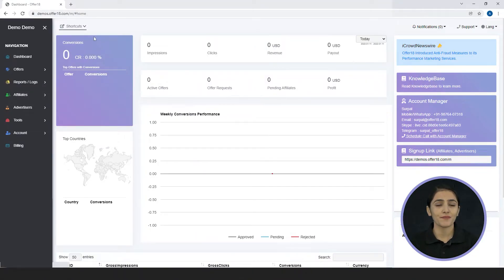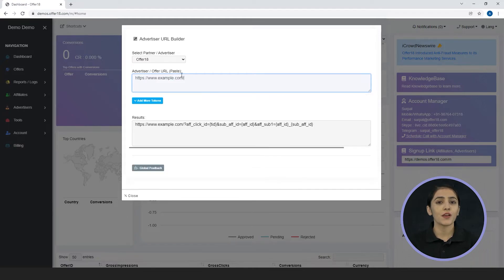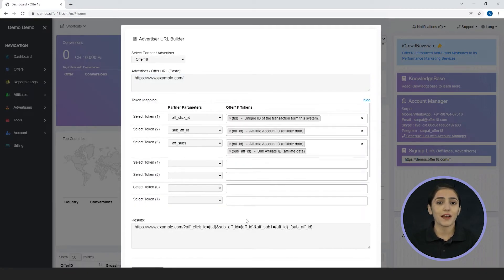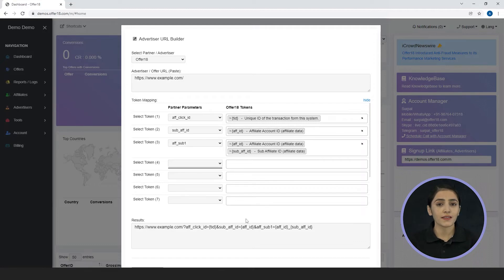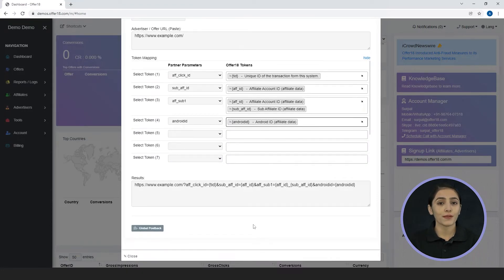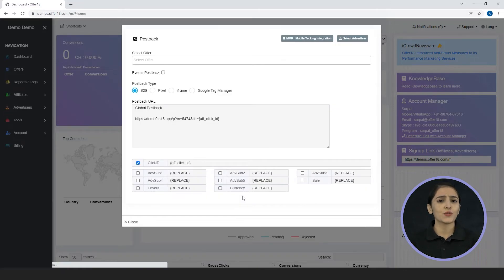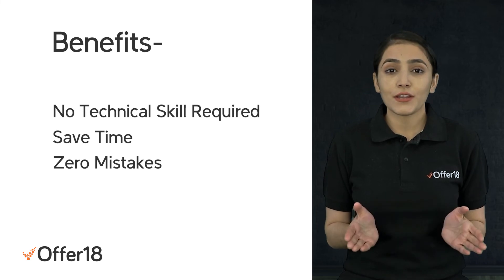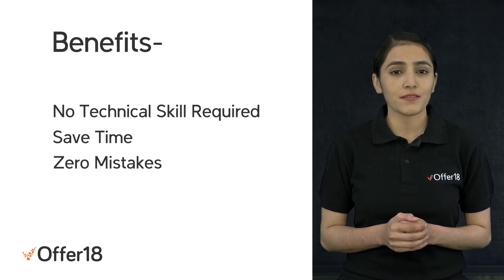Advertiser URL Builder - Offer18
Add tokens and parameters in your advertiser tracking link using Advertiser URL Builders simply and easily.Save lots of time with this feature and minimize mistakes. Don’t need to ask your advertiser about their parameters because you’ll get prefilled parameters here.